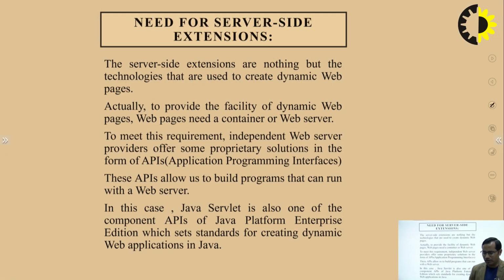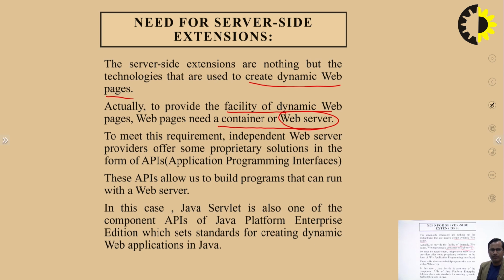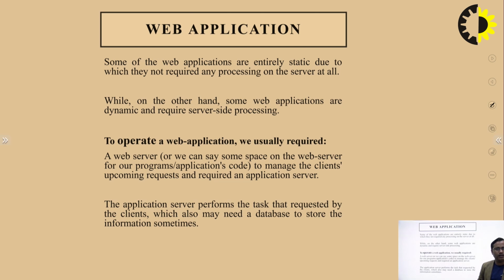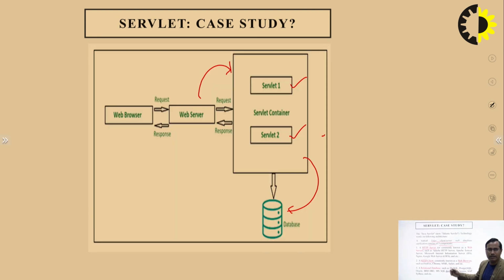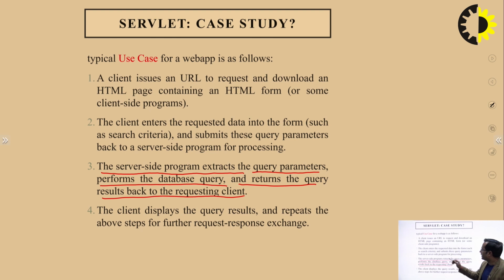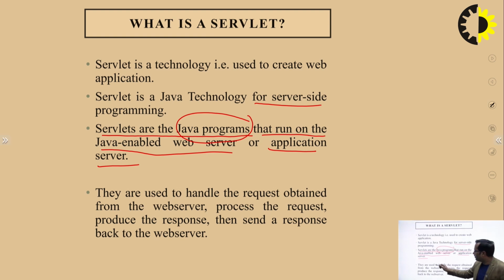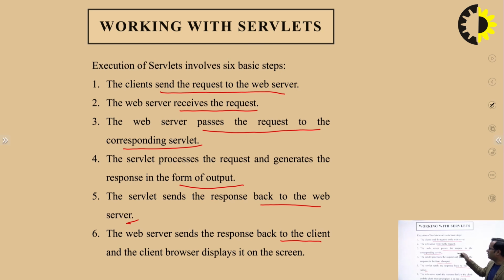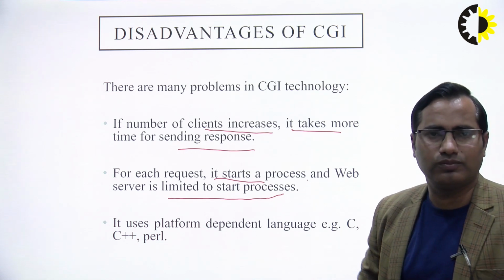SERVLET | WEB TECHNOLOGY | LECTURE 01 BY MR. SUDHAKAR DWIVEDI | AKGEC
Dear All,
Please find the links to all five units for WEB TECHNOLOGY below: